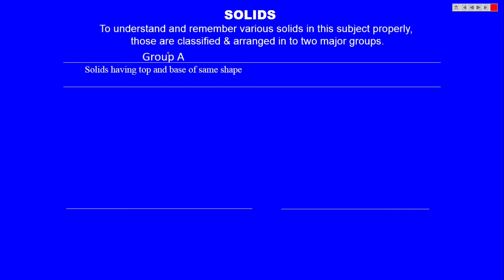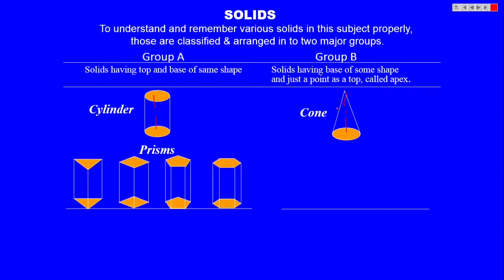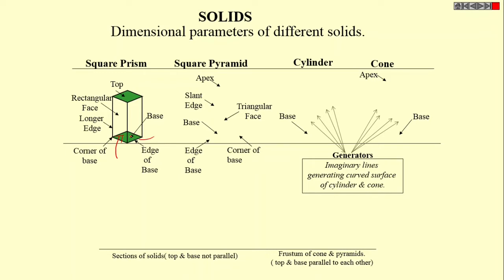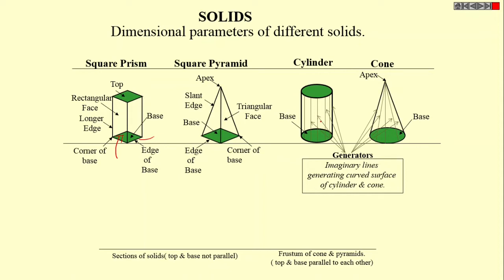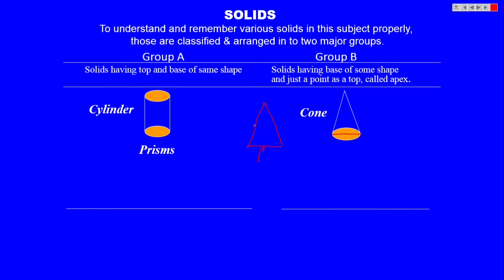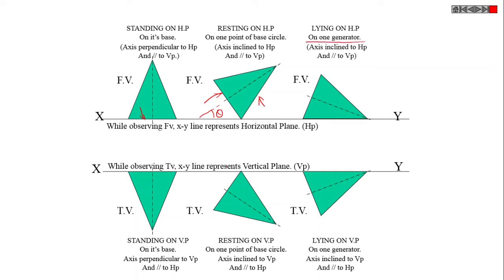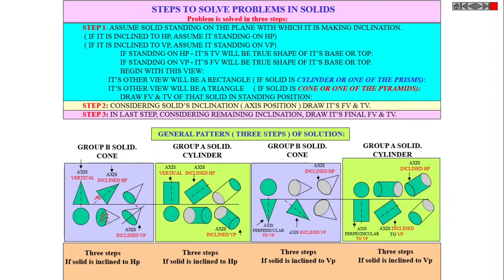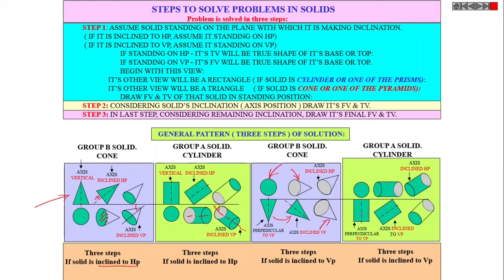DRG 10 - PROJECTION OF SOLIDS - INTRODUCTION